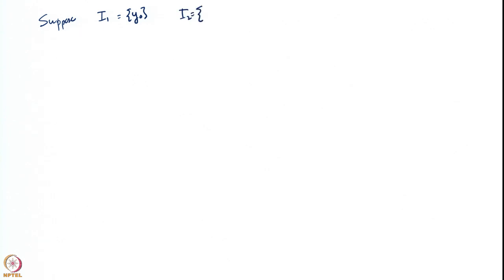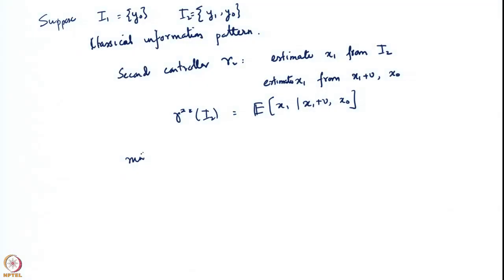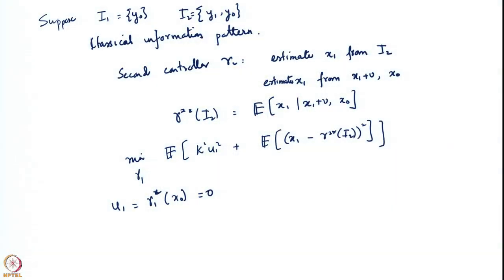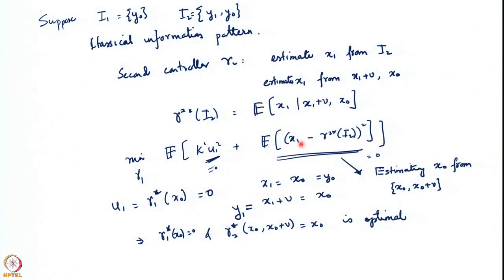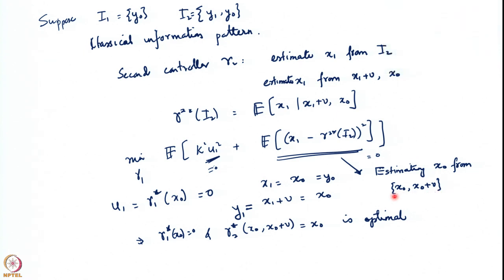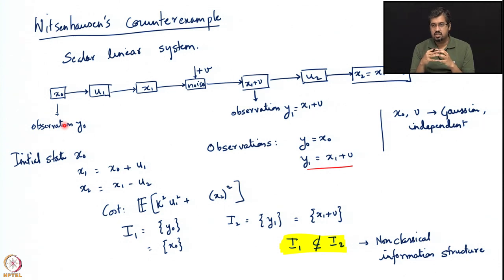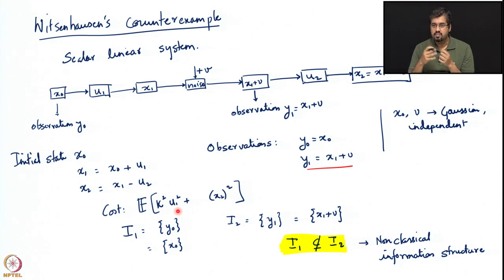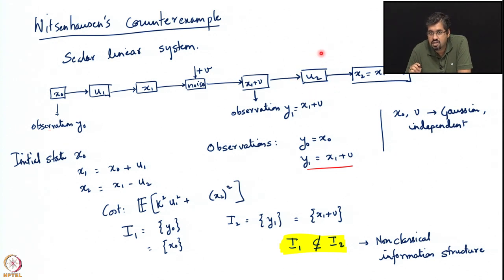Week 9 - Lecture 49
Lecture 49 : Witsenhausen Problem-III